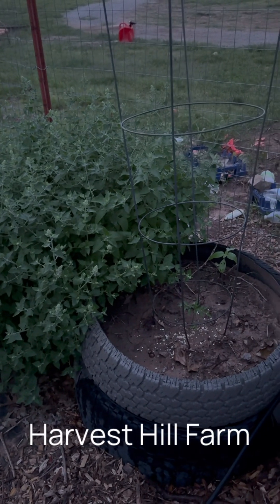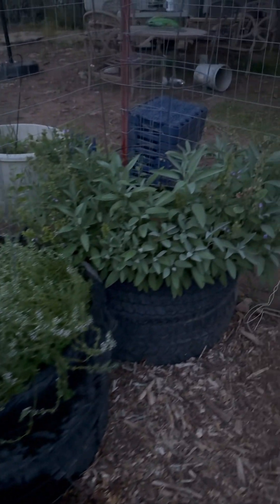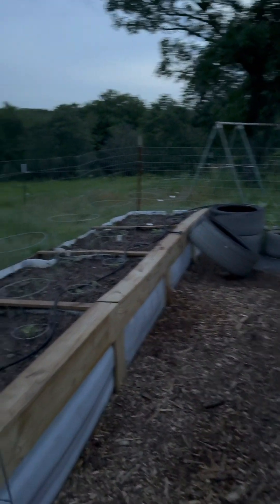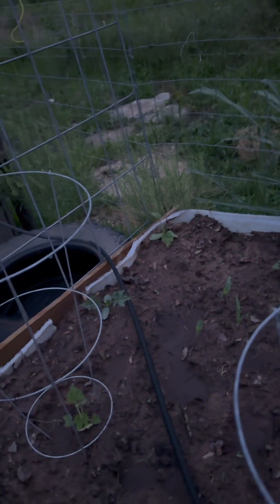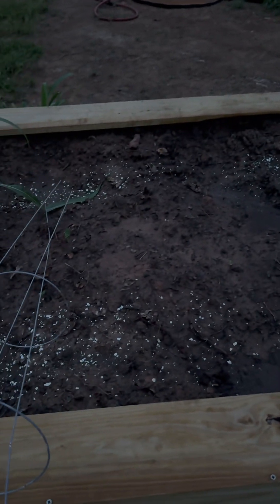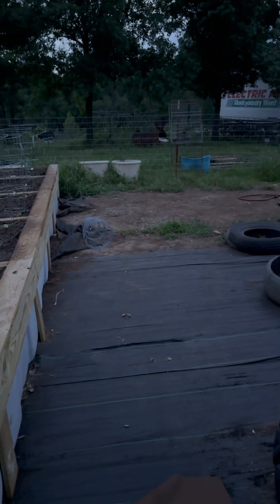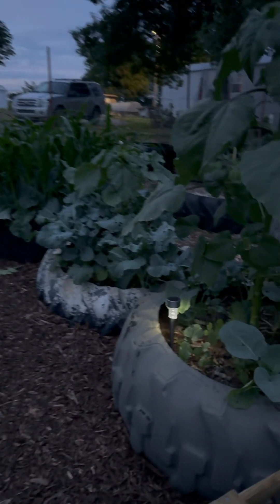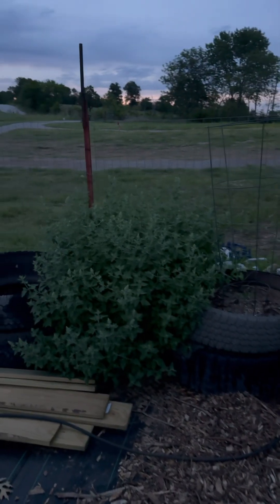May 28, 2024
Walk-through of our garden at dusk this evening. Not the best video quality, but you can see that we have made a lot of progress in the last month or so. Lots of work left to do!!